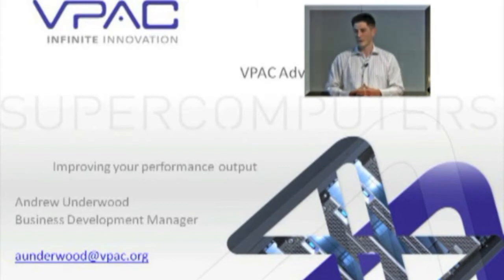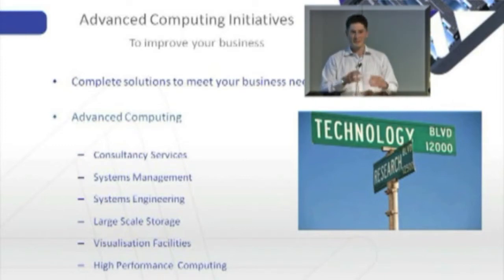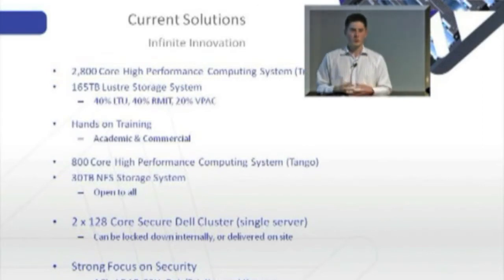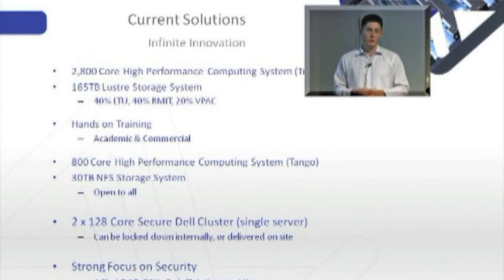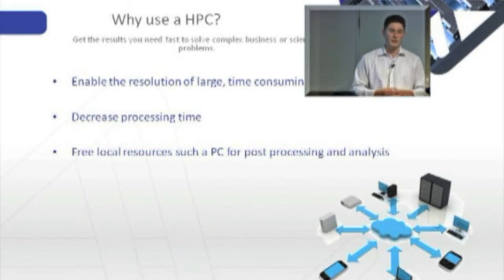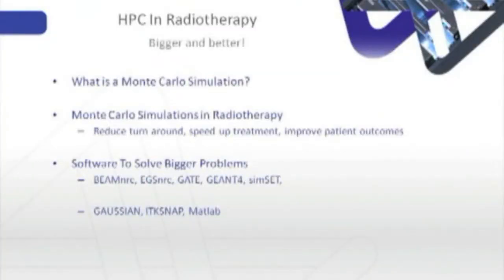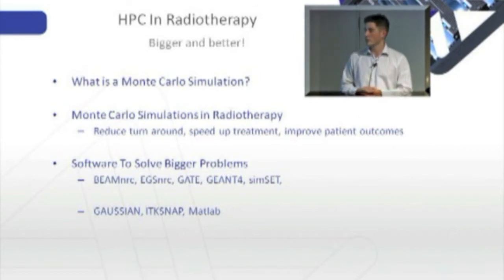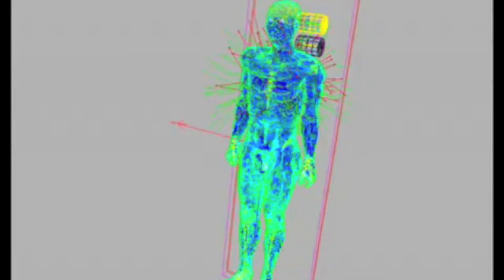High Performance Computing in Radiotherapy & Computational Modelling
Andrew Underwood of VPAC gives a brief presentation on High Performance Computing (HPC) capabilities, solutions, and the benefits of using this technology in radiotherapy and radiation modelling. Andrew Underwood is VPAC's Business Development and Senior Project Manager and has delivered numerous commercial and academic HPC systems across Australia.